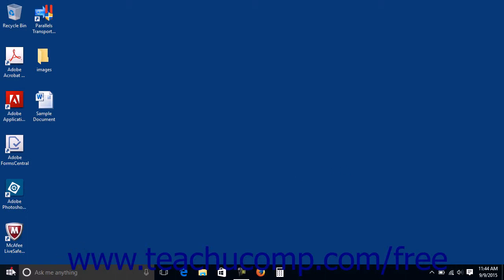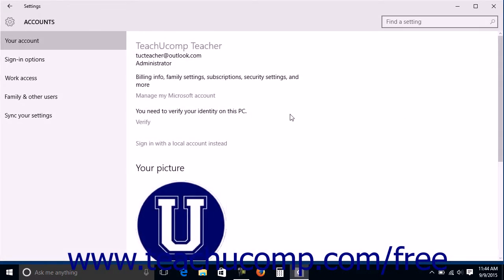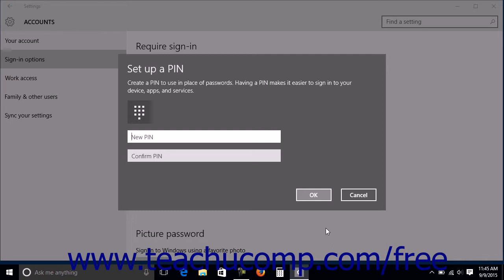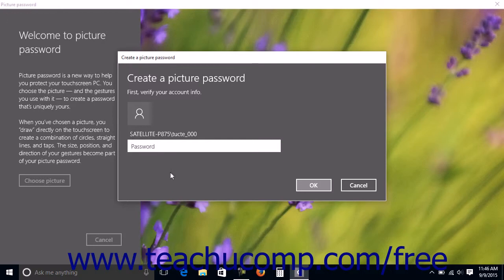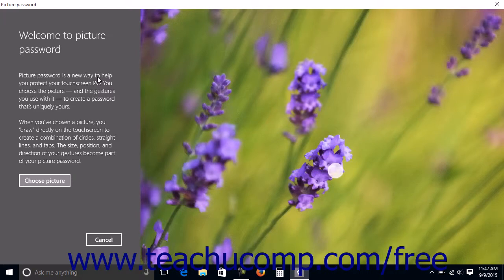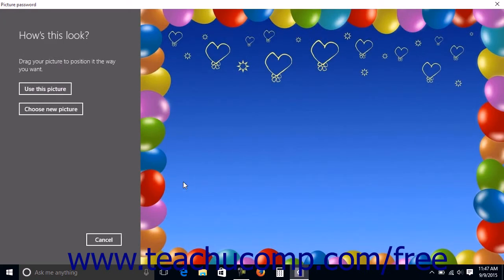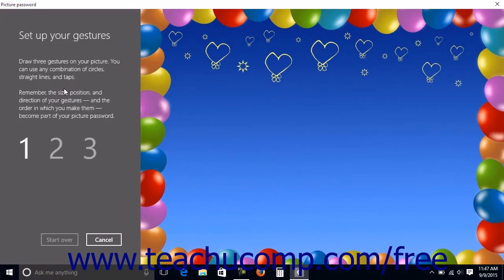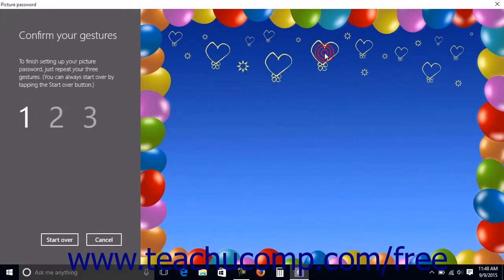Windows 10 Tutorial Sign-in with a PIN or Picture Microsoft Training